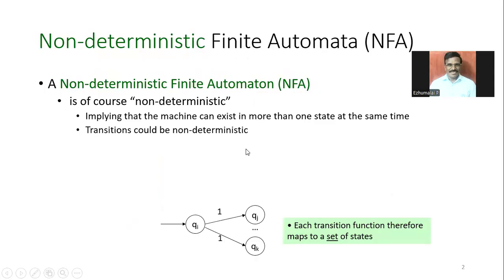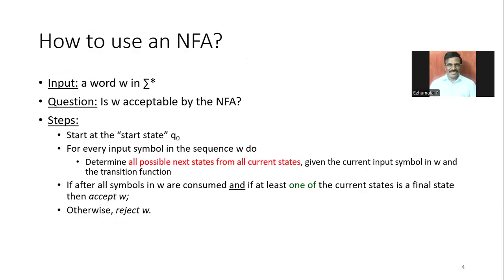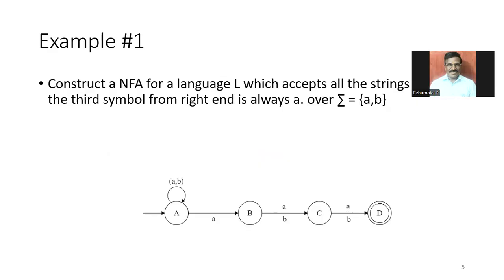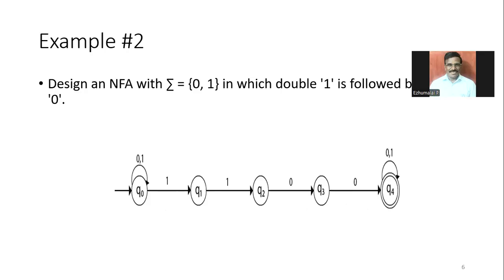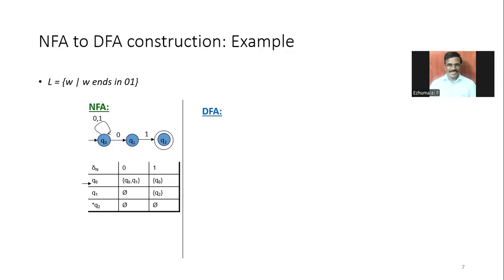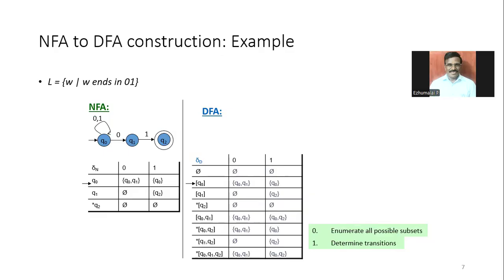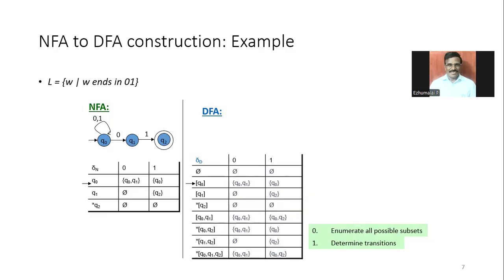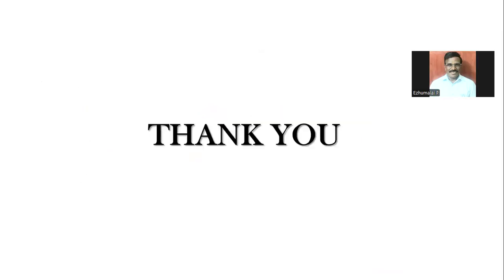Non Deterministic Finite Automata Dr P Ezhumalai Theory of Computation Prof & HOD CSE R M D E C